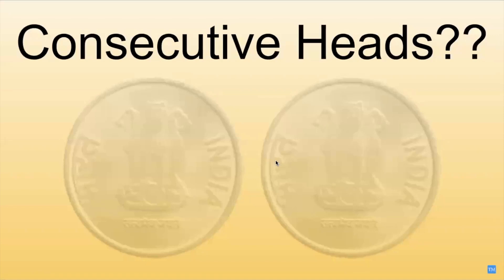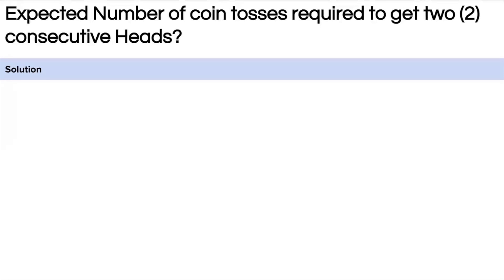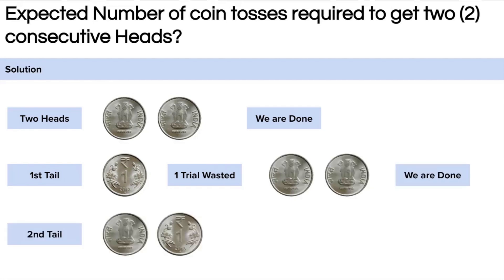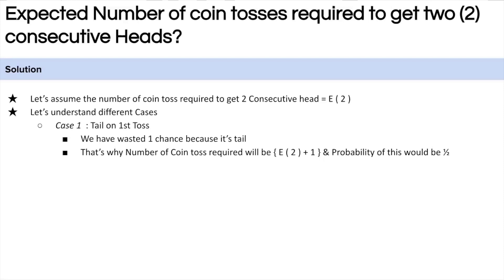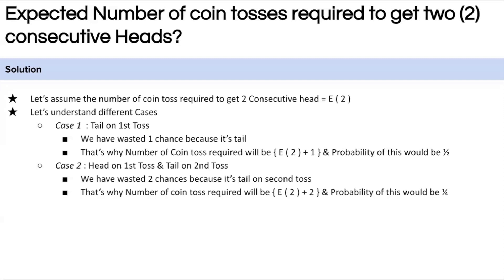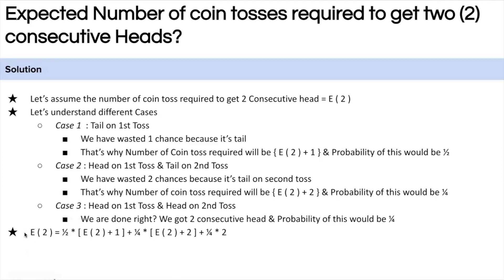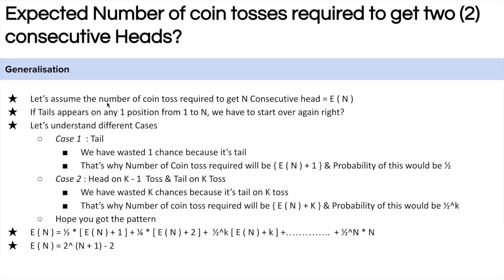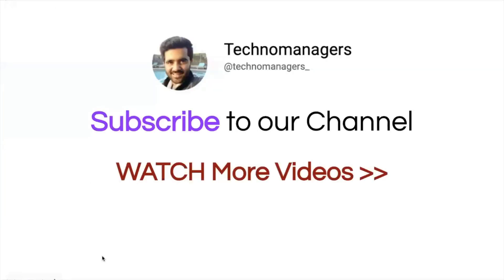Quant Interview | Coin Tosses needed for Consecutive Heads | Goldman Sachs interview | Placements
Quant Interview Book Download

Quant Interview Questions are commonly asked Interview questions in different placements and Job Interviews.
The Expected Number of Coin Tosses Needed for Consecutive Heads is the most common question asked in the Goldman Sach Interview
These questions are asked in quant finance interview, Jane Street quant interview, quant interview prep, quant analyst interview, quant researcher interview, and quant trading interview.

Product Management Book Download Link